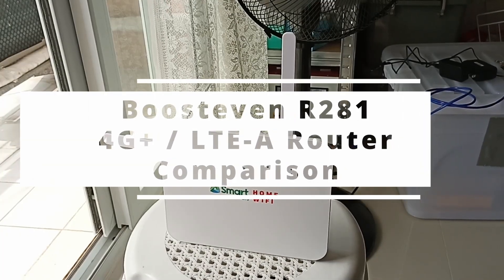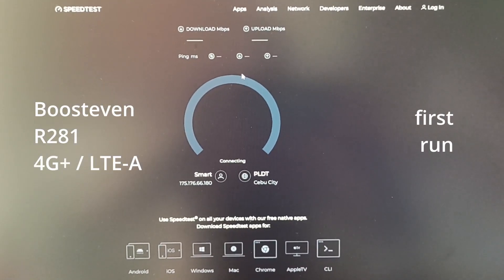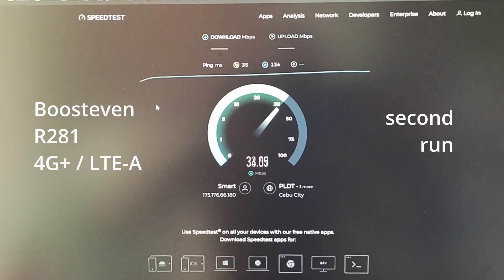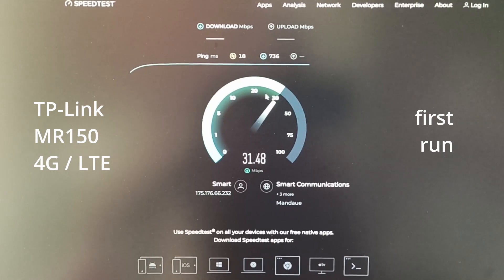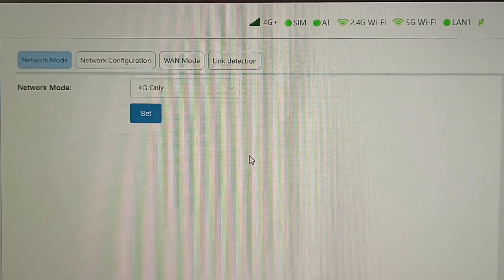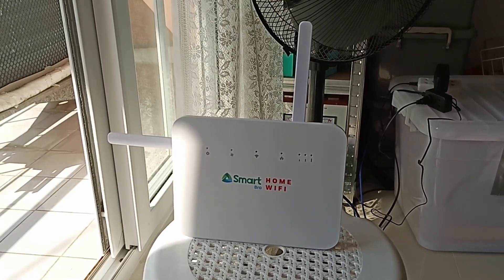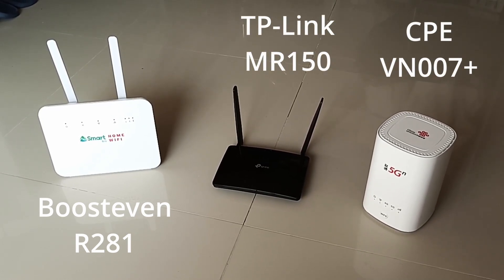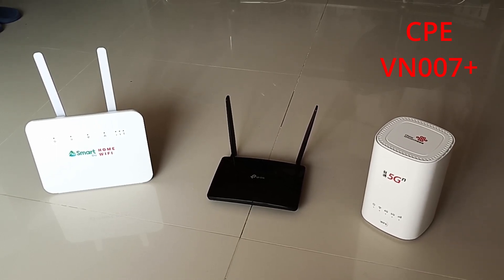Openline Boosteven R281 4G+ / LTE-A Router - Comparison with TP-Link MR150 and CPE VN007+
I am comparing an openline Boosteven R281 4G+ / LTE-A router with my TP-Link MR150 4G / LTE router and my CPE VN007+ 5G / 4G+ / LTE-A router.
All speed tests were conducted on the Smart network with the same SIM card and placing the routers in the exact same location.
Please note: The Boosteven R281 does indeed make use of carrier aggregation (4G+ / LTE-A). However, the external antennas that were supplied by the vendor were not recognized by the device, so it was running on its internal antennas.